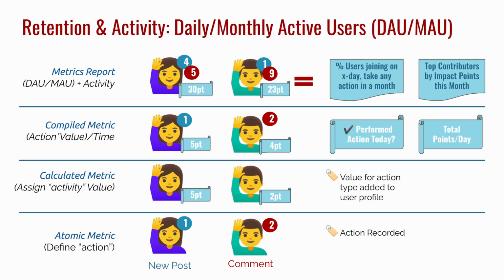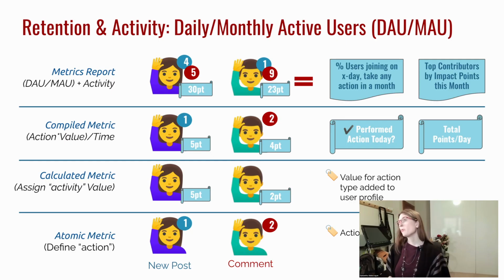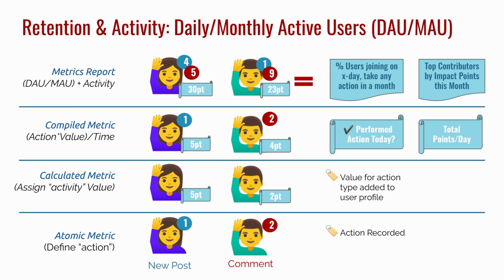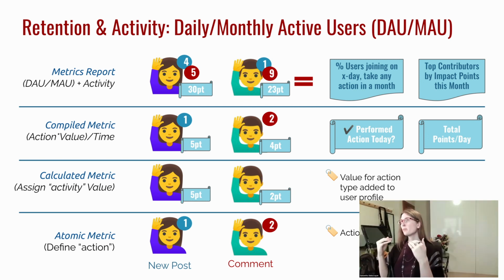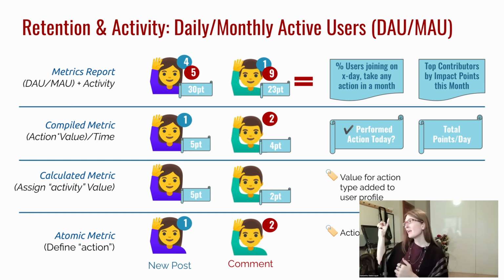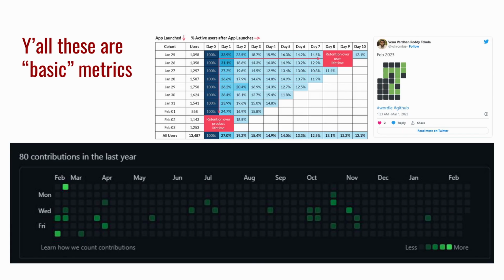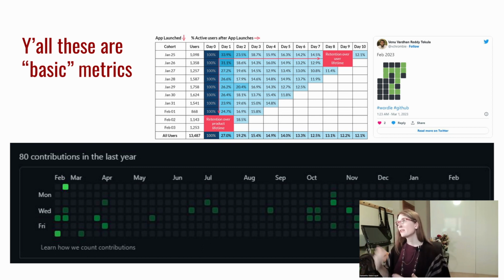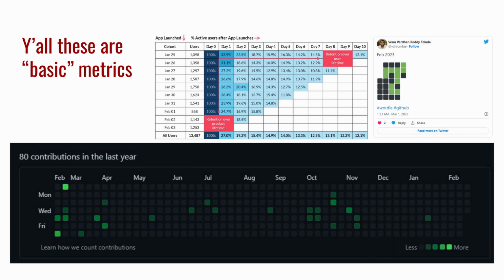How do Metrics Abstract Reality in to Data? | Measure Your Community Data [Theory Ep3]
In this video, we will precisely break down what we do when we use metrics. by understanding how this works, we can better understand why community interaction is so complex for traditional systems - the system isn't built to measure community interactions.

Homework for this lesson:
Break down a metric with us in the Community Discord!

In this video, we cover:
0:00 - What is Data Abstraction?
0:30 - How a footprint is abstracted
0:45 - The "scope" of data "abstraction"
1:10 - Abstracting DAU/MAU
2:00 - The Layers of Abstraction'
3:15 - All this for a 'basic' metric in Github
4:05 - What you can get from a simple metric
4:35 - how do we expand this to more complex topics?
5:08 -  there are too many layers of abstraction
5:40 - Homework: break down your own metric!
In this workshop, you'll learn:
 - How Metrics ‘Abstract' Reality
 - Social Science of Community
 - Identify Your Scopes
 - Map your data flows
 - Find the right questions
 - Deliver relevant answers

Let's talk about how to improve your Online Community!

At SociallyConstructed.Online we believe that businesses should assess and foster the impact of their presence online. As a Community Manager and Marketer I spend a great deal of time learning how to measure, assess, and build strategies that build healthy communities.